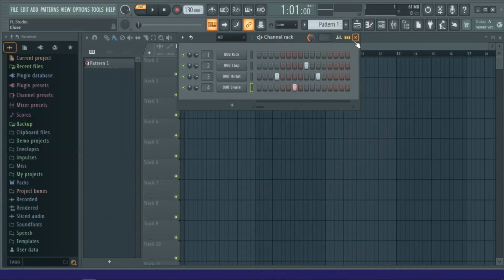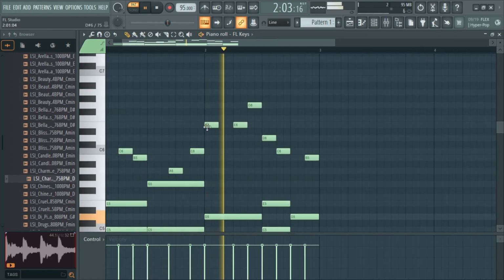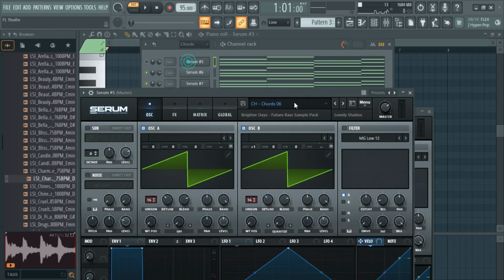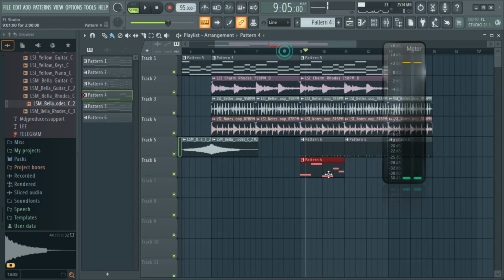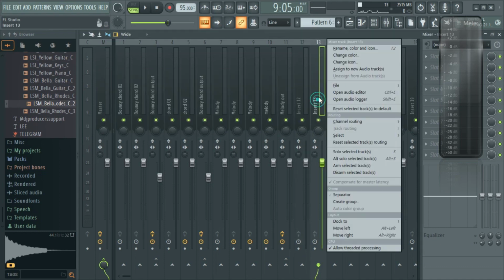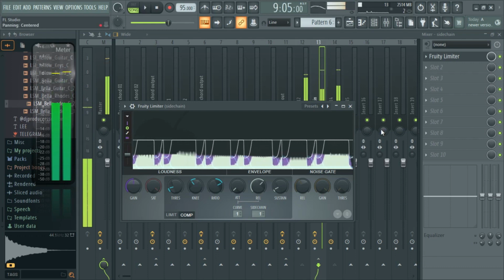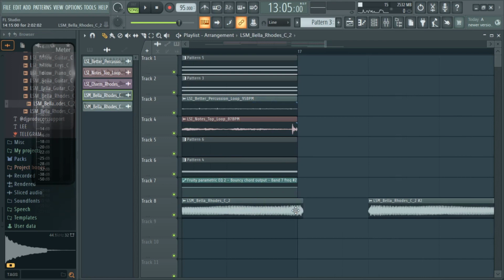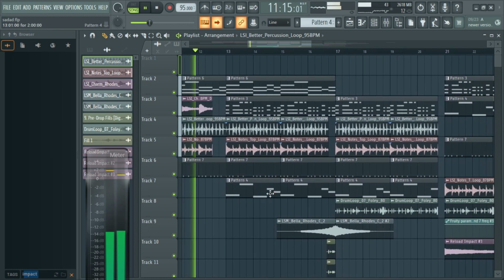How To Make Hip Hop Beat In FL Studio | FL studio hip hop beat tutorial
How To Make Hip Hop Beat In FL Studio

How To Make Hip Hop Beat In FL Studio,fl studio hip hop beat,fl studio hip hop beat tutorial,fl studio hip hop,fl studio hip hop tutorial,how to make hip hop beats in fl studio